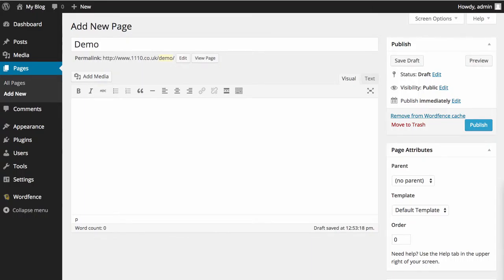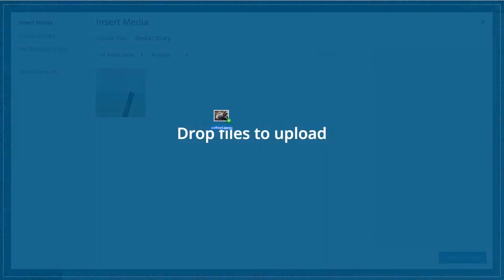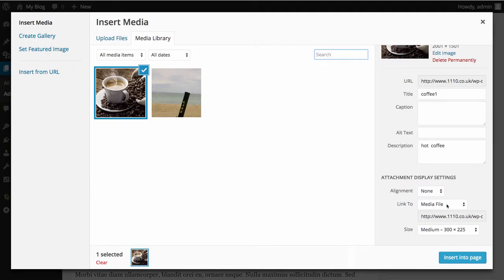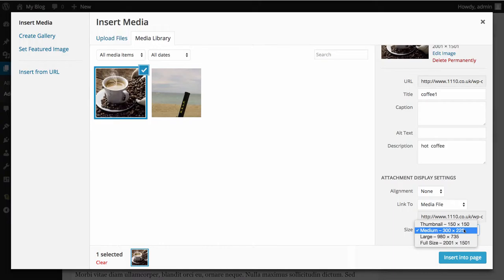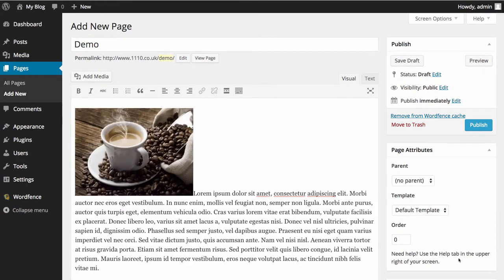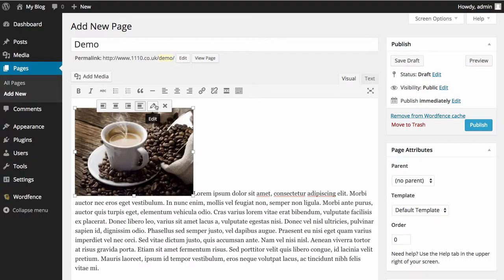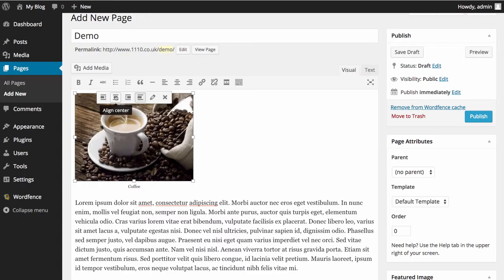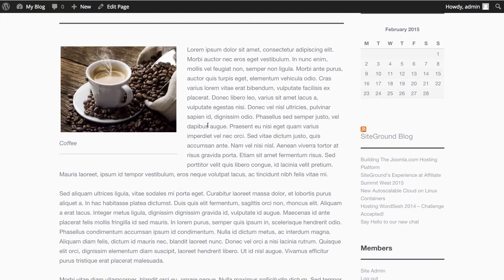Adding an Image to Wordpress Pages and Posts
In this video you will learn how to add images to your Wordpress posts and pages.